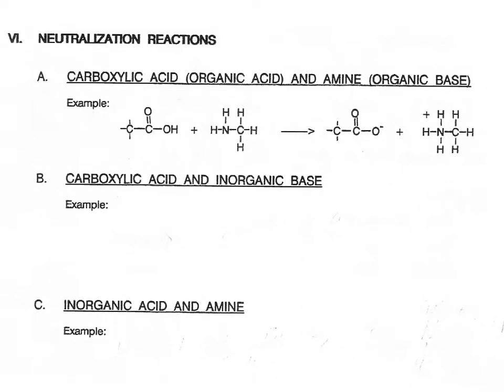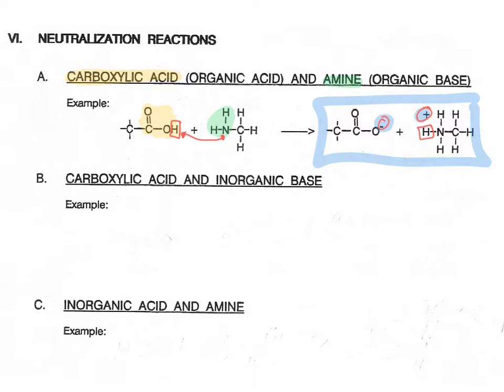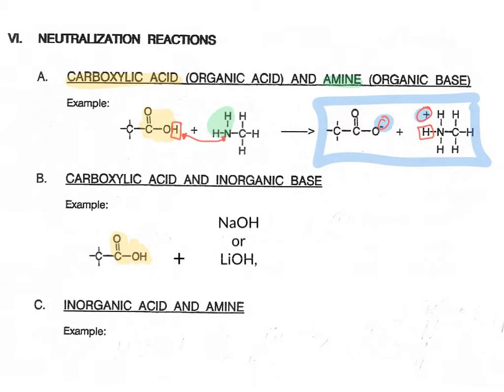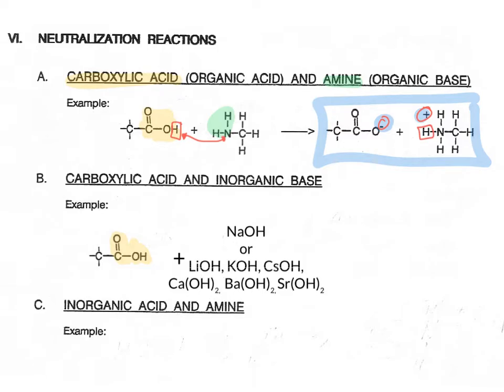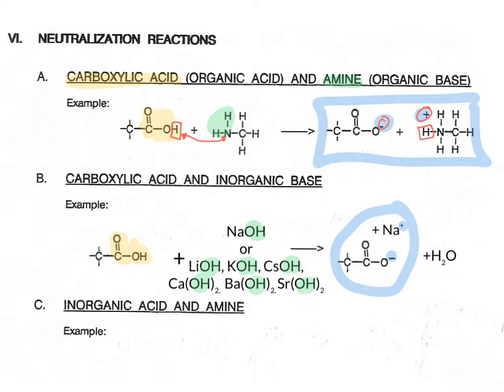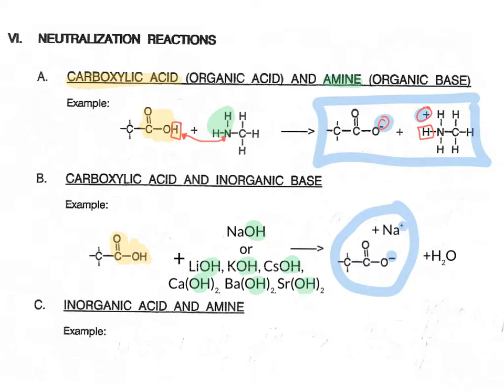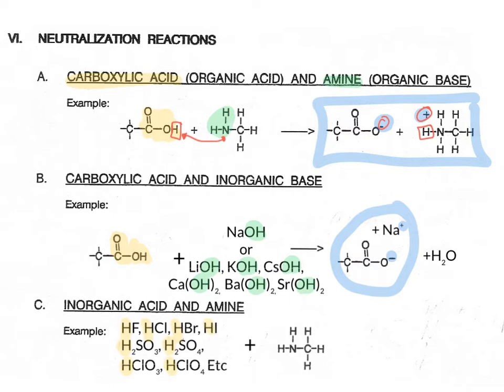100U4p28 predict neutralization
100U4p28 predict neutralization predicting Organic Chemistry for Allied Health Chemistry (GOB) at Cerritos College.